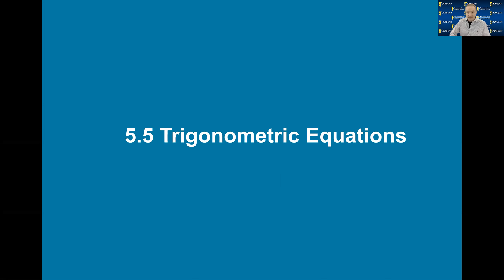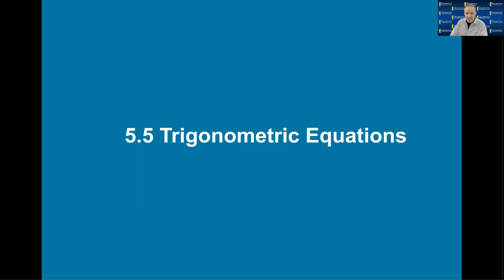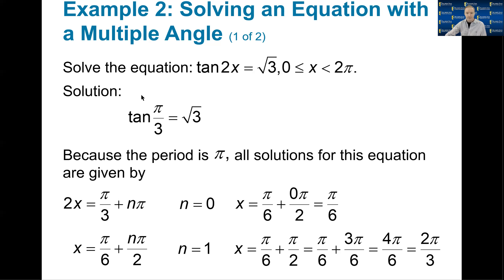PreCalculus Class Lecture Video 5.5